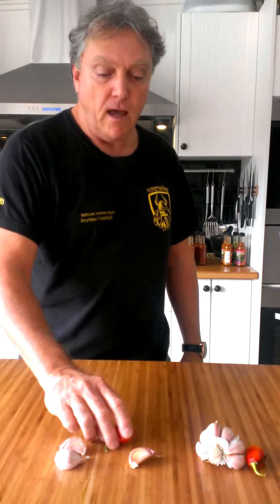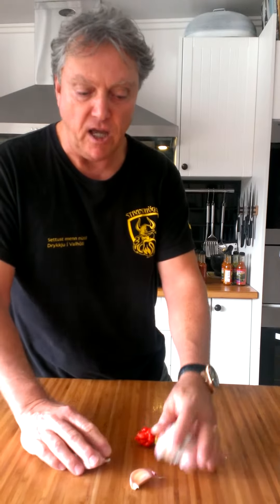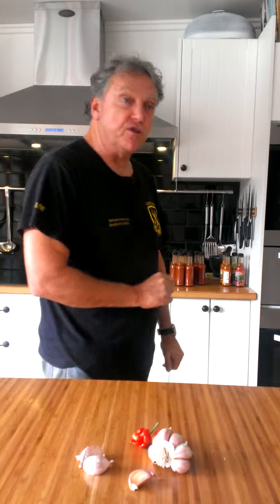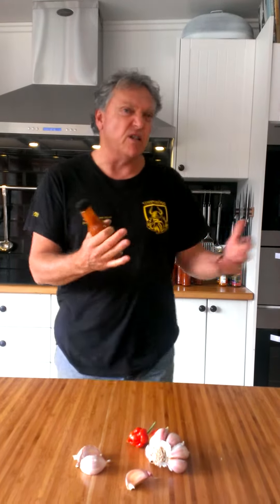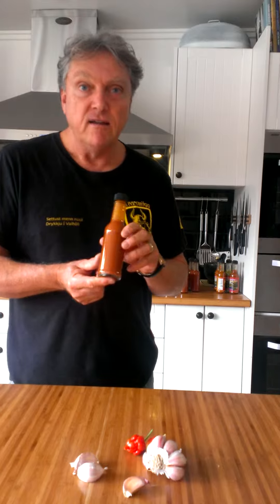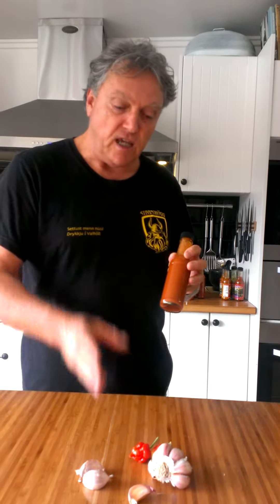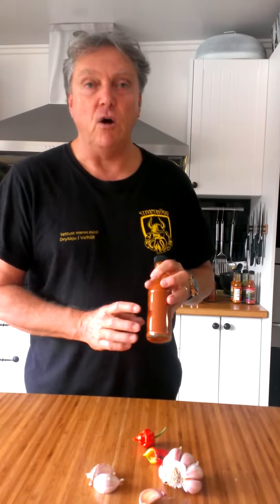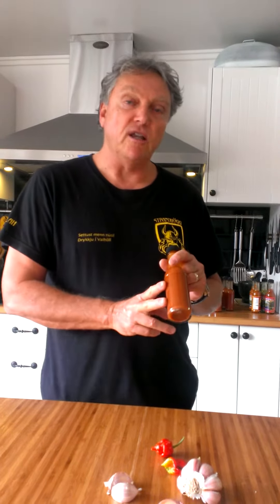Bongil Bongil Chilli Sauce 5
Dave's New Edition to his range of Sauces - Trini 'X' -Trini but extra hot and extra great!!